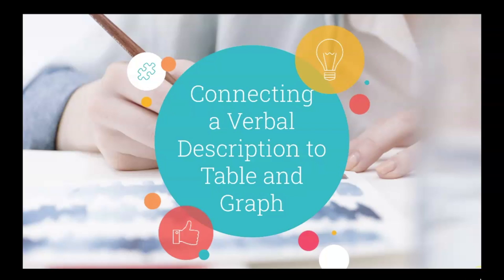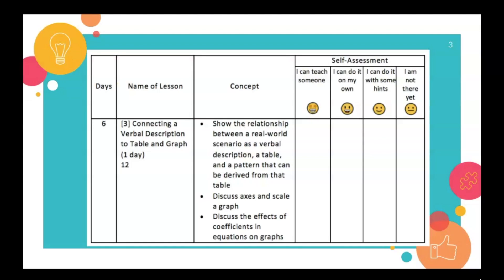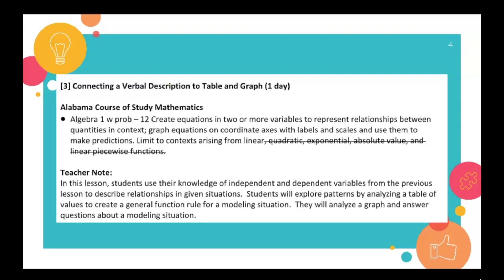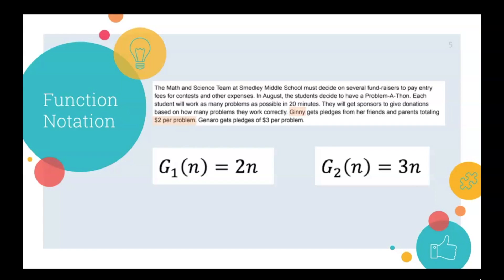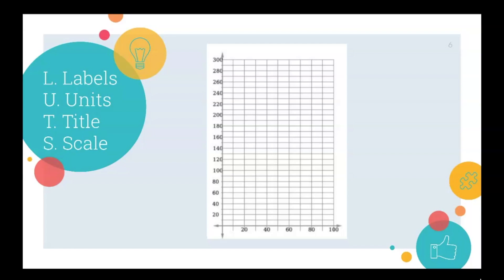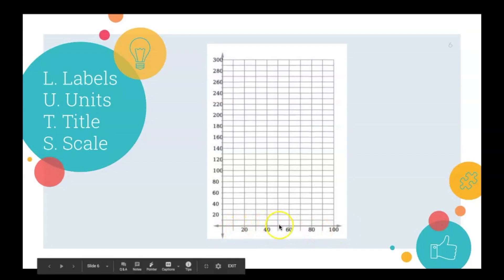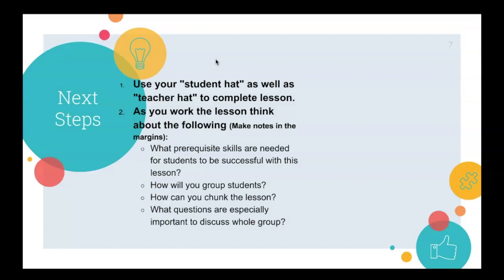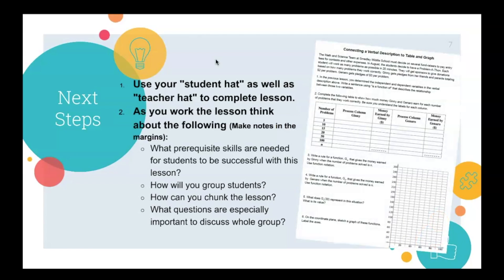Connecting a Verbal Description to Table and Graph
This video introduces participants to the lesson Connecting a Verbal Description to Table and Graph.